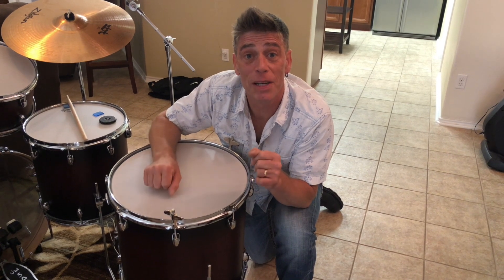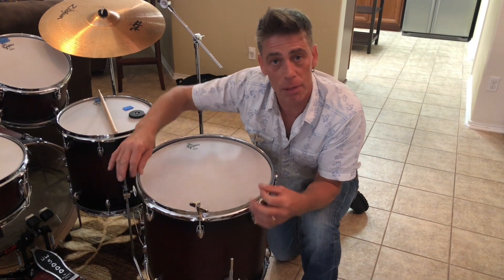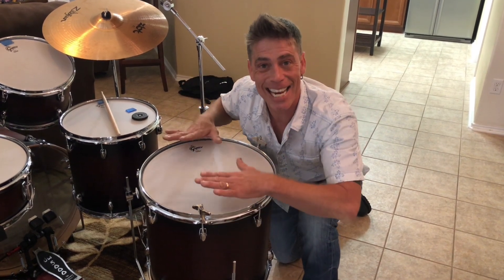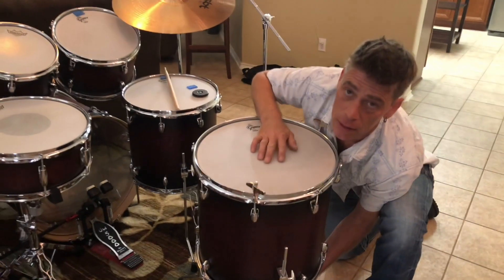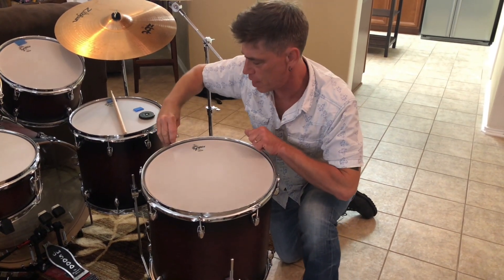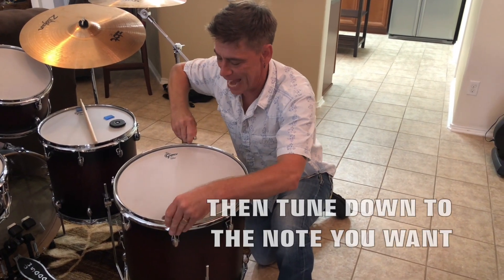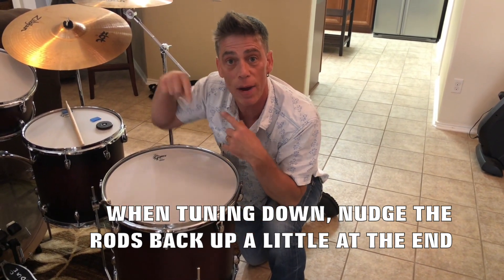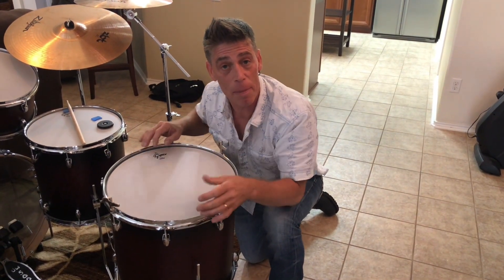HOW TO TUNE A DRUM Tuning Up To Tune Back Down Drum Tuning Tip #3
Here's a quick tuning tip for when a few lugs came loose during a gig, or for when you are trying to tune the head lower, and are looking for a balanced place to start. Sometimes it’s best to tune UP to balance the head before you tune back down. Especially helpful when you randomly retuned the lugs that came loose MID GIG to keep tension on the head, and weren’t able to do it in a balanced fashion. This tip will make tuning so much easier between back to back gigs.